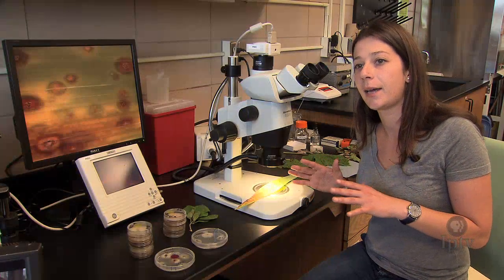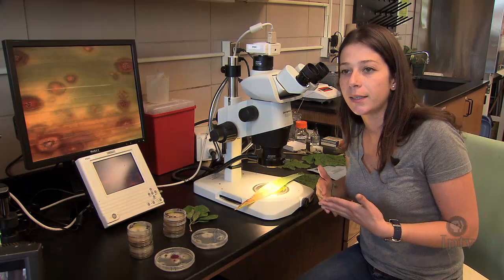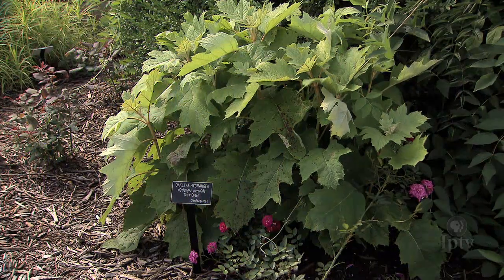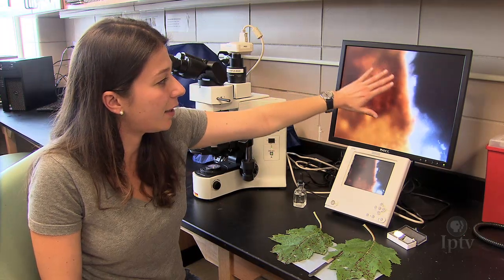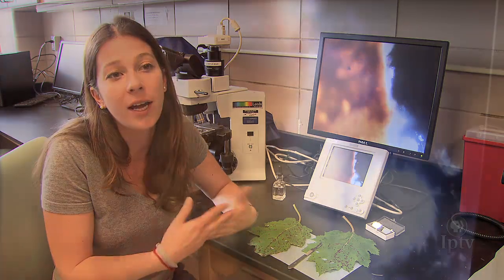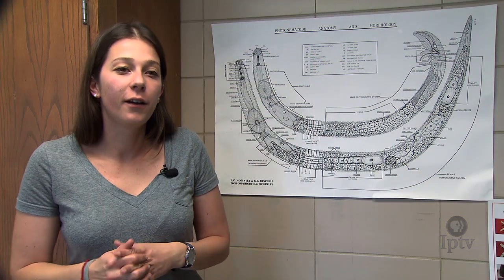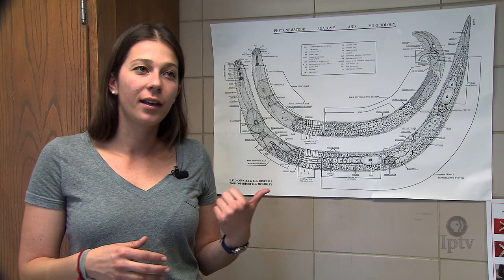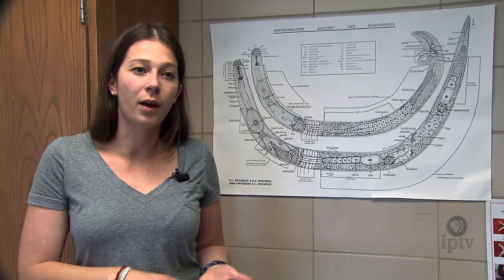Plants Get Sick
Plants get sick just like people get sick. This video describes the steps used to determine what can cause plants to get sick, and profiles four main types of pathogens that affect plants: fungi, bacteria, viruses and nematodes.

This video was produced by Iowa Public Television in association with Iowa State University of Science and Technology.

Explore a free, online interactive case study that incorporates scientific concepts such as natural selection, adaptation, inheritance of traits, integrated pest management and nematodes.